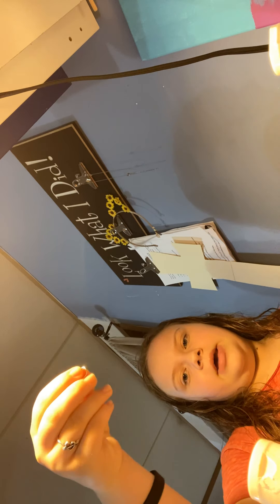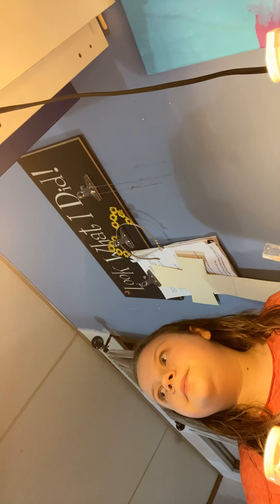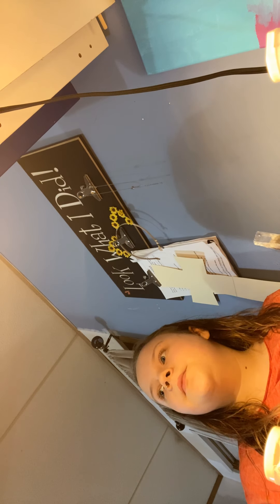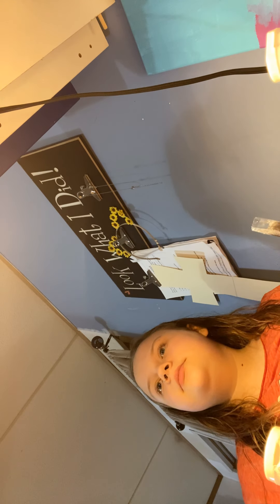June 29, 2020